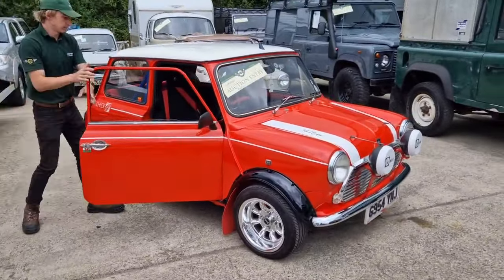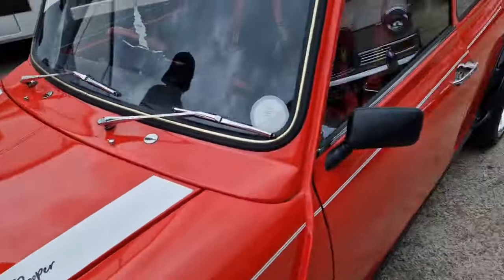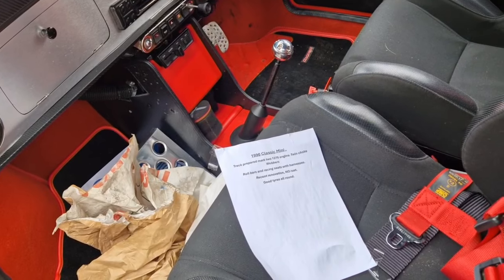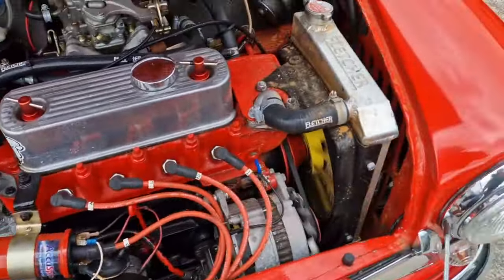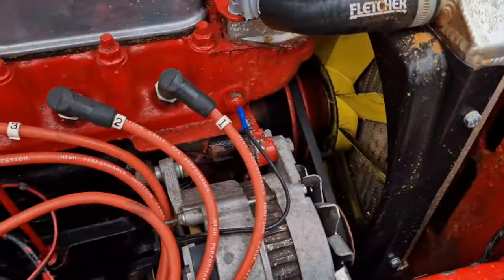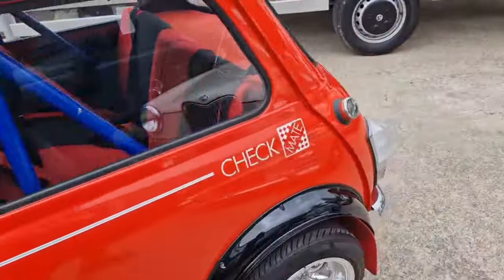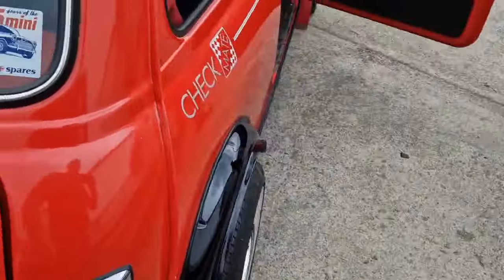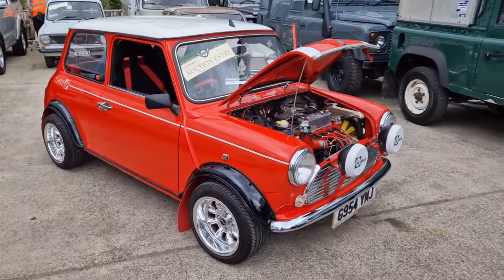1990 ROVER MINI RACG FLAME CHECKMATE | MATHEWSONS CLASSIC CARS | AUCTION: 4, 5 & 6 SEPTEMBER 2024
1990 ROVER MINI RACG FLAME CHECKMATE | MATHEWSONS CLASSIC CARS | AUCTION: 4, 5 & 6 SEPTEMBER 2024